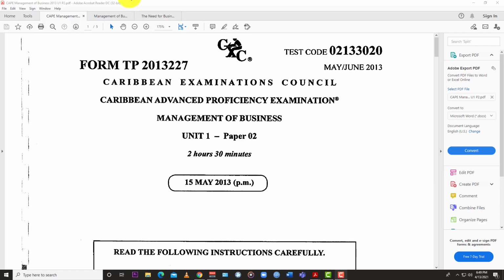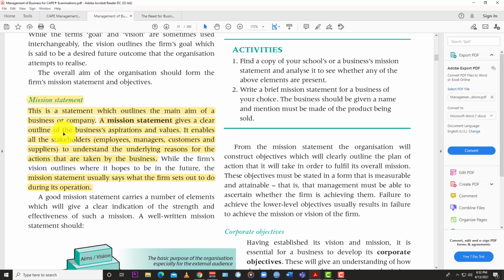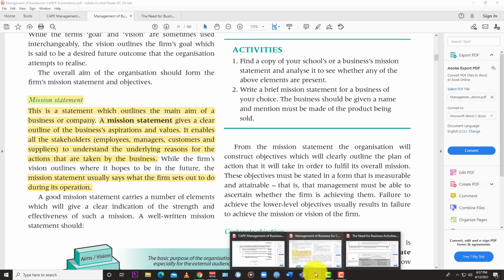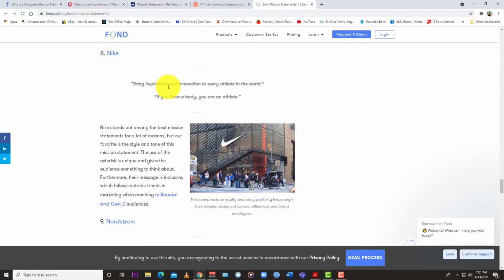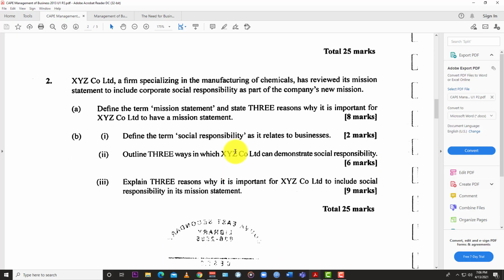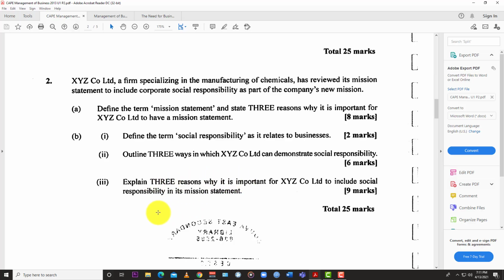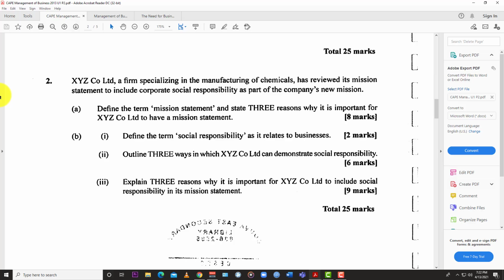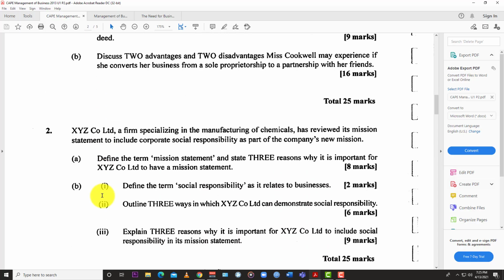CAPE MOB UNIT 1: PAPER 2 MAY/JUNE 2013 QUESTION 2